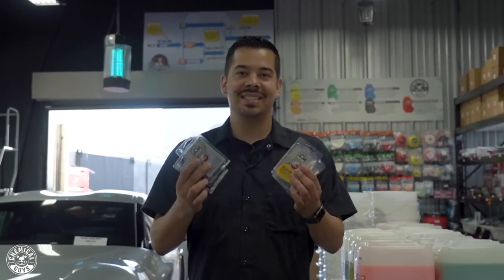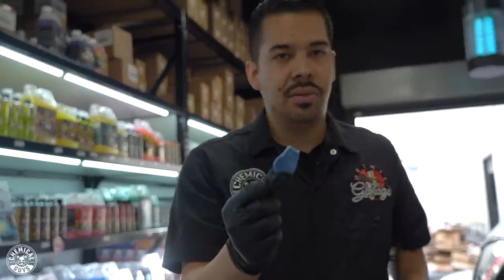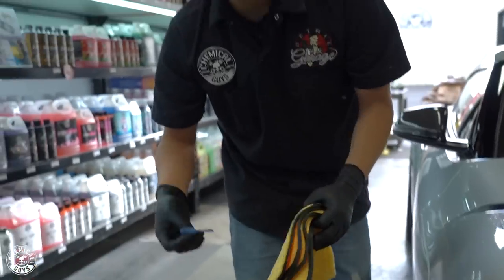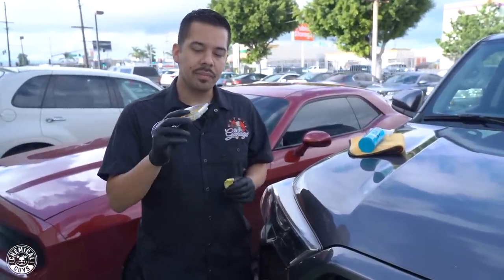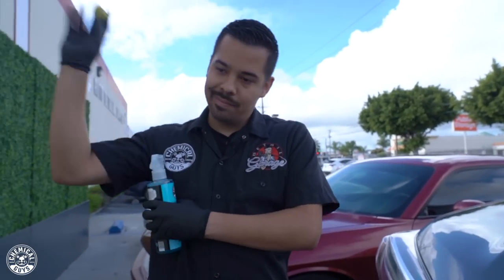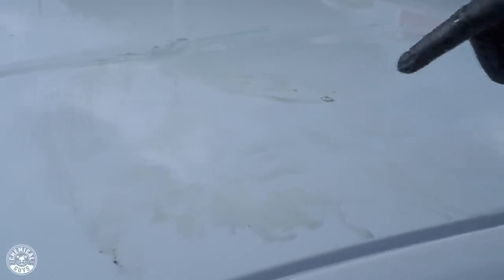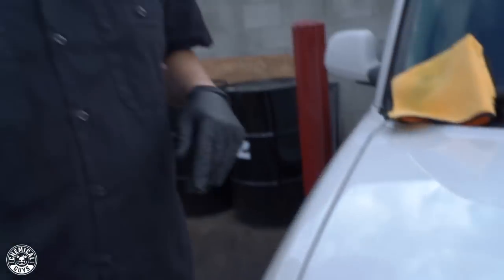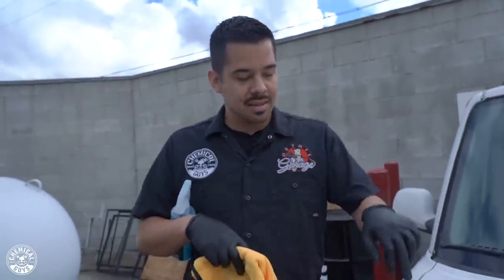How To Choose The Right Clay Bar For You! - Chemical Guys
Not all vehicles require the same detailing regimen which is why it is important to choose the right clay bar for your application. New vehicles may only need a light decontamination but this may not be suitable for older neglected paint. Using a clay bar removes contaminants from the pores of the paint that aren't removed during a normal wash. In this video we will show you how to properly clay your car after choosing which one you will need. Tear off a small piece of the clay bar and shape it into a disc that covers two or three fingers. Spray a generous coat of Chemical Guys Clay Luber over the surface to keep the bar lubricated, prevent marring, and avoid installing scratches or swirls.